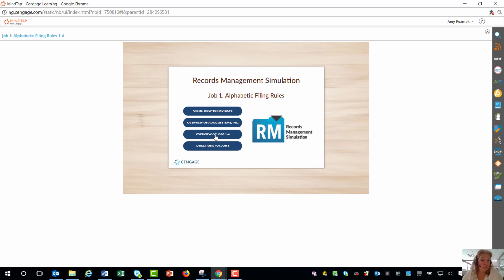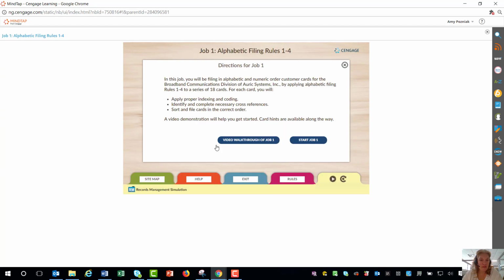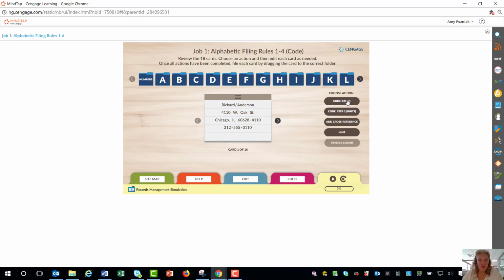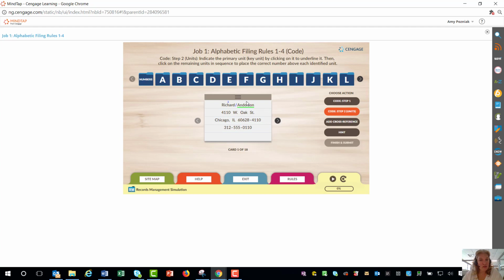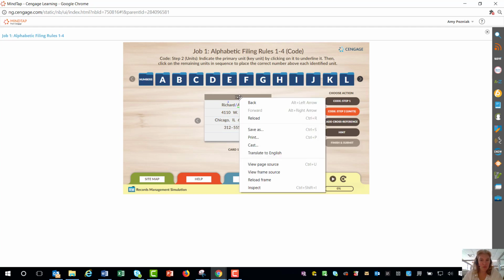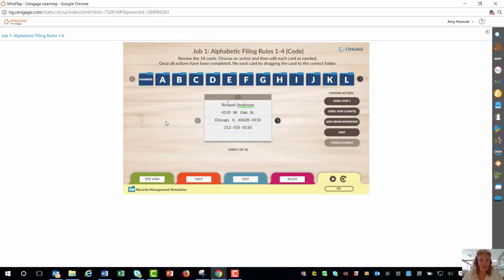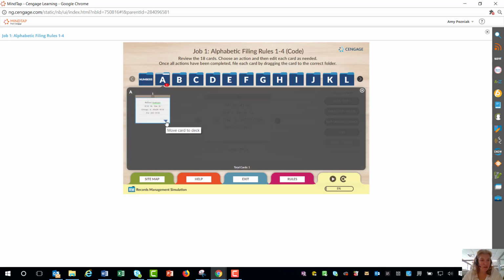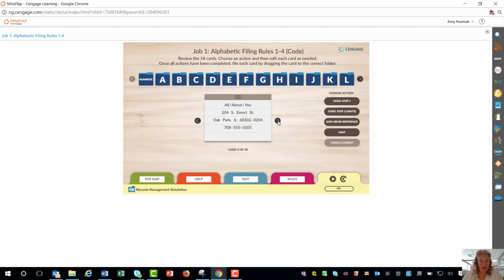Job 1 Using MindTap Sim S18